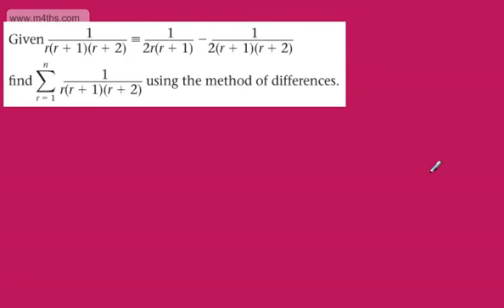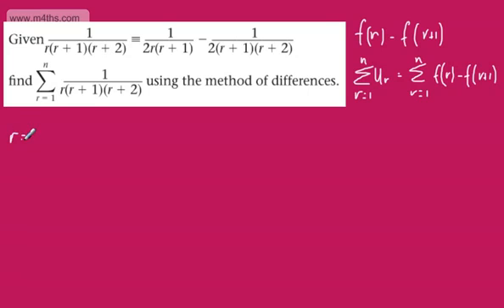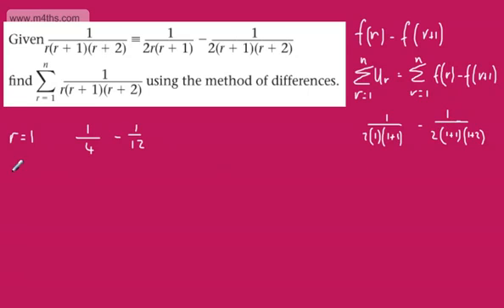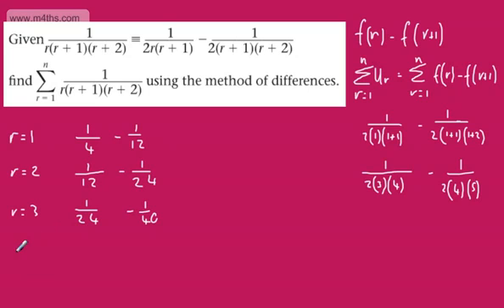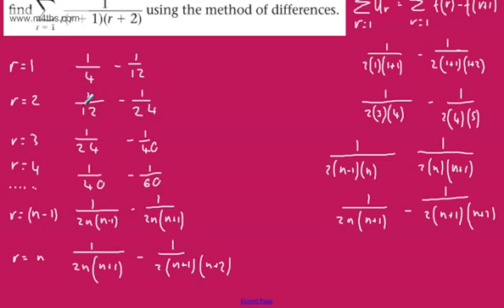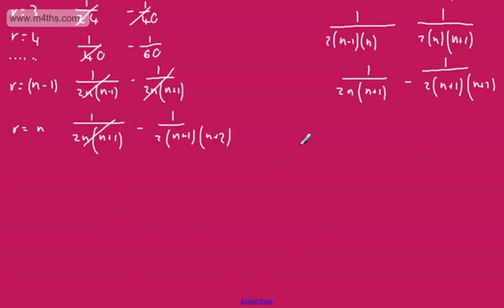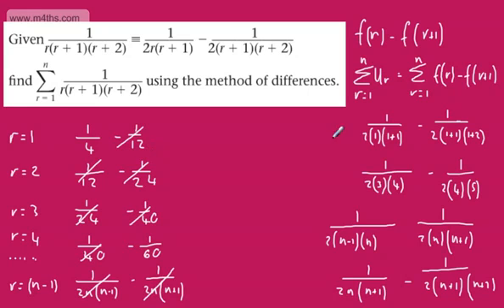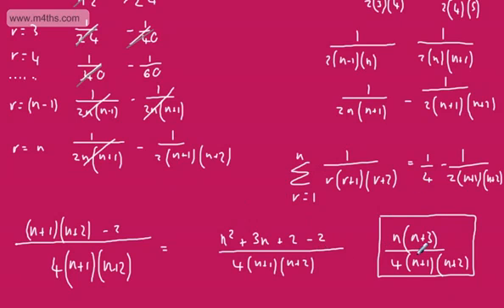Further Pure 2 FP2 Method of Differences 2 2nd Example Summing Series